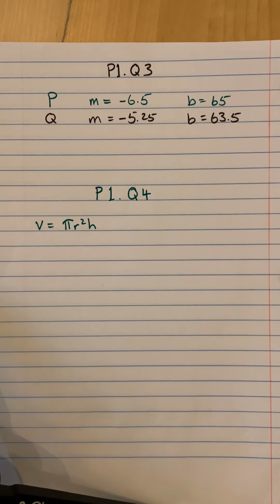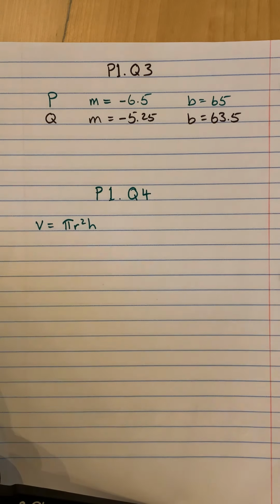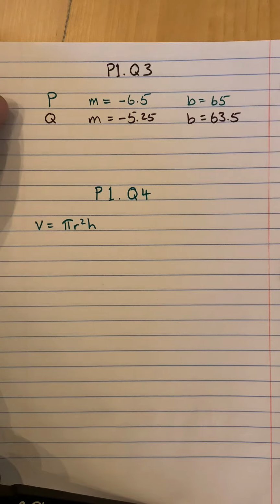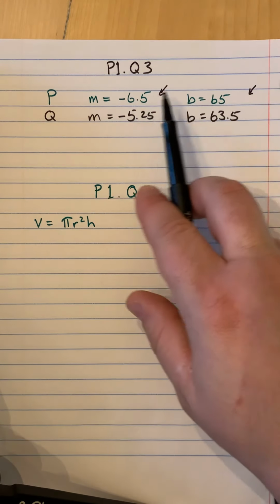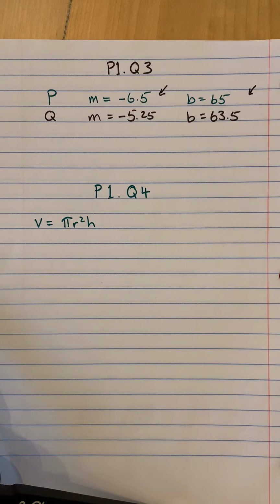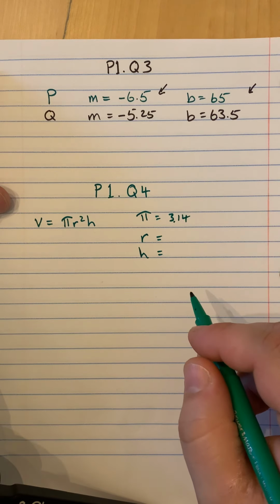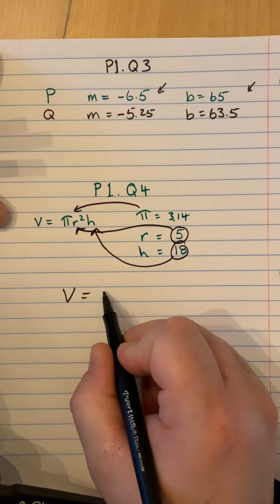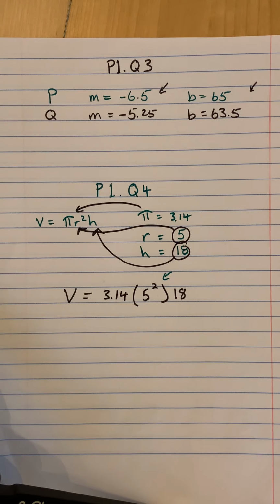Part 1: Question 3 and Question 4